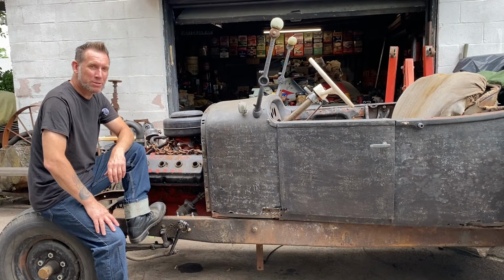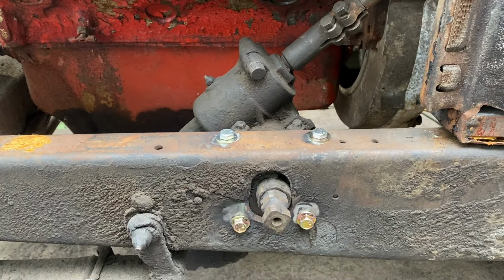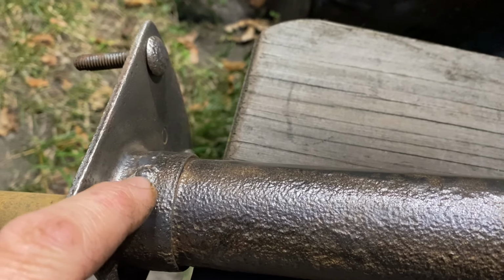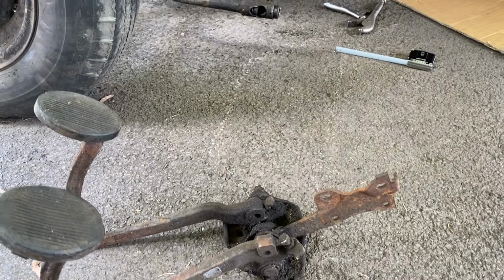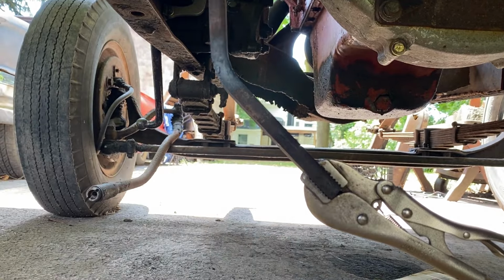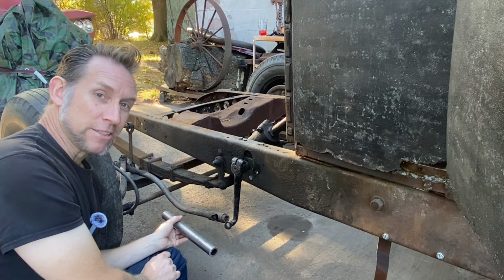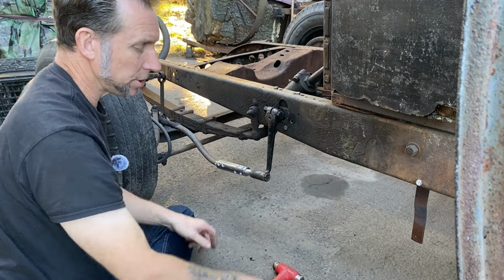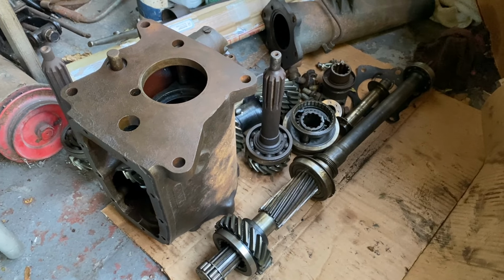HOT ROD HEMI Red Ram Roadster STEERING & PEDAL Fabrication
Red Ram Roadster: Episode 4
   Brake pedal fabrication & fitment, as well as a custom drag link modification to make the steering functional on this old hot rod!
   Installing a vintage boat steering wheel onto the original 1924 Dodge steering column shaft! Custom machine work was required & completed.
   Major disappointment with the Cadillac Lasalle transmission leads to a positive and exciting solution tho, involving a 1937 Packard transmission!